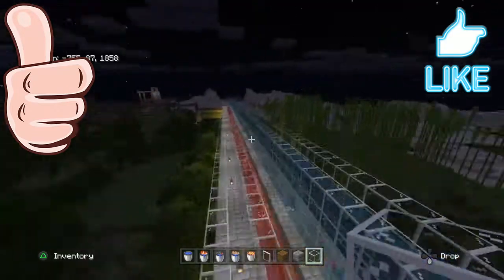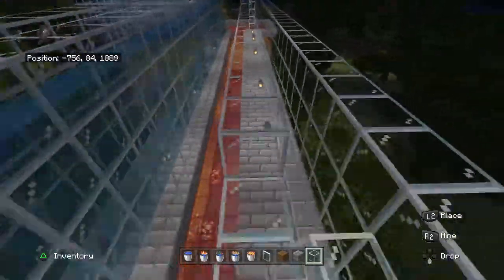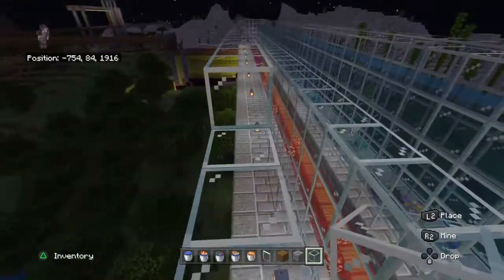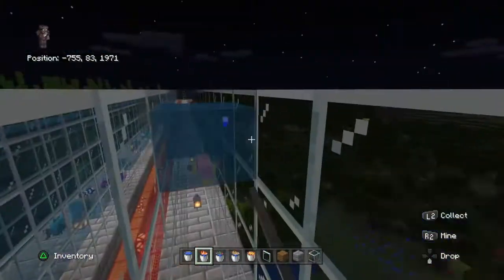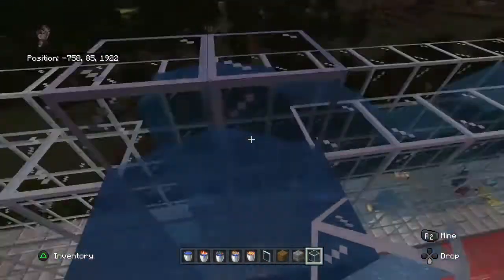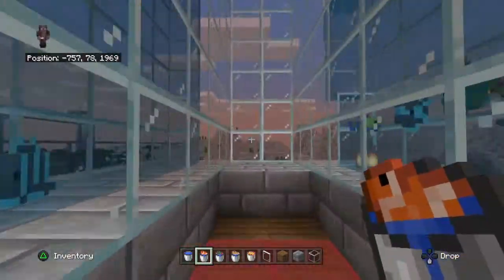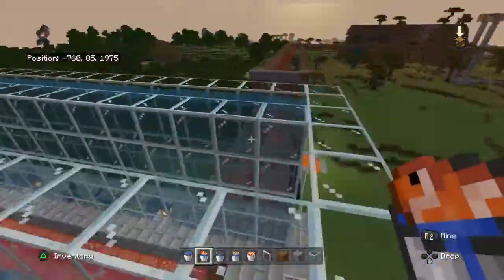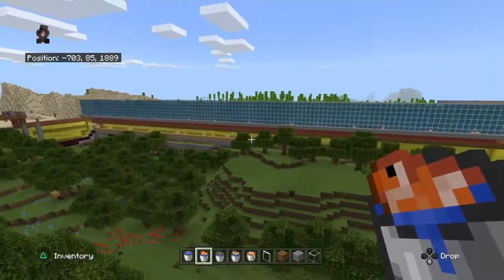Minecraft season 2 episode 5 cartoon voice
Minecraft Survival "Building From The Beginning"child-friendly. Are you new to Minecraft or an expert? sharing ideas helps everyone grow. We will start from the beginning and build our way to a new frontier, in a mode of discovery as we grow. Whether we are mining resources, crafting new items, foraging resources, building new innovative new buildings. "The more we share the more we grow".   A nice way for viewers of all ages to relax. I use trained relaxation technics to help my viewers unwind a little, this is for viewers that want to decompress after their day. All videos are child-friendly